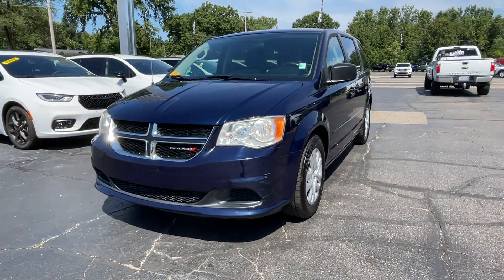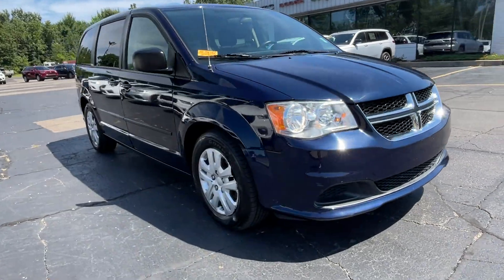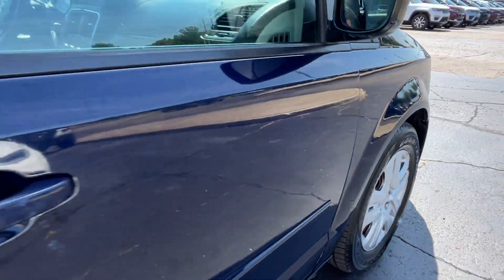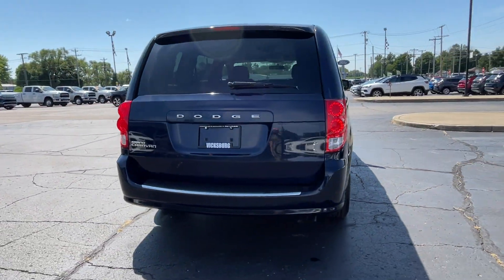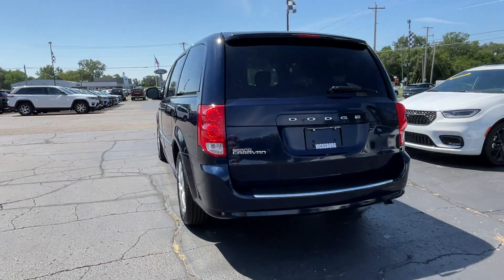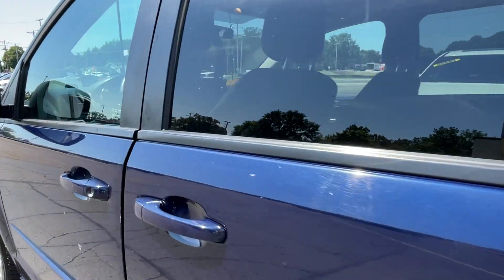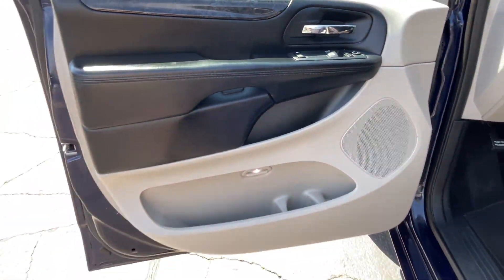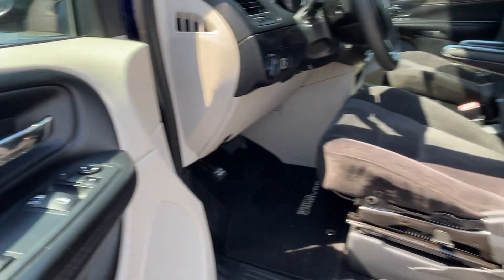2014 Dodge Grand Caravan SE Vicksburg, Fulton, Schoolcraft, Portage, Pavillion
2014 Dodge Grand Caravan SE 2C4RDGBG9ER378684 Video

This 2014 Dodge Grand Caravan SE is full of phenomenal features such as: